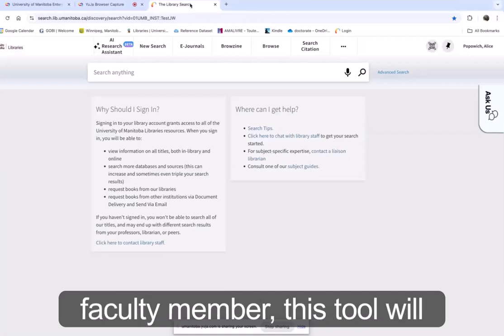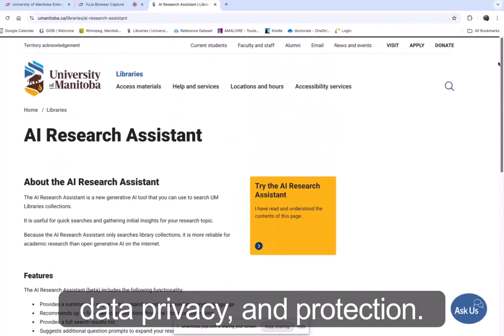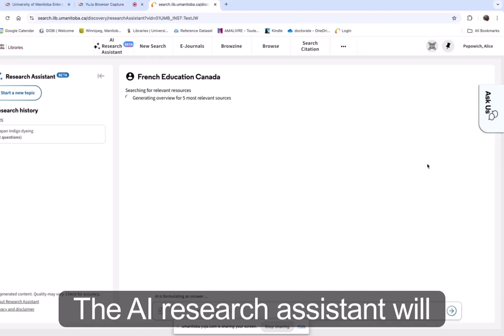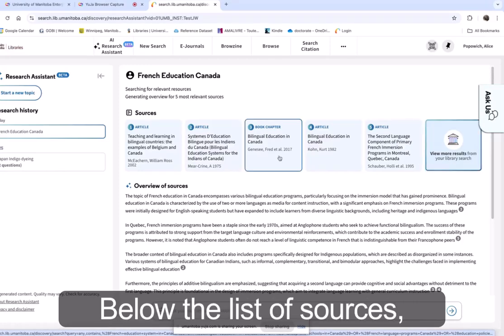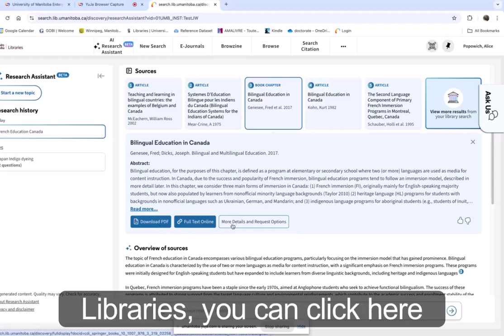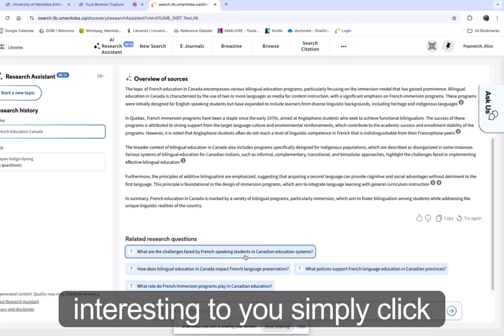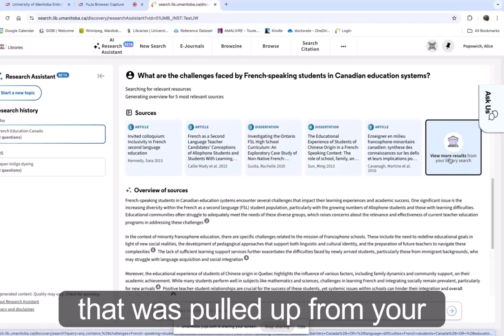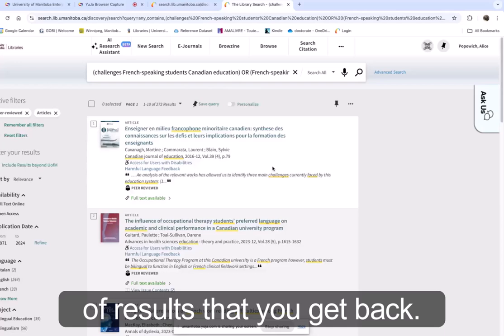How to Use UM Libraries AI Research Assistant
How to streamline your research using AI Research Assistant.